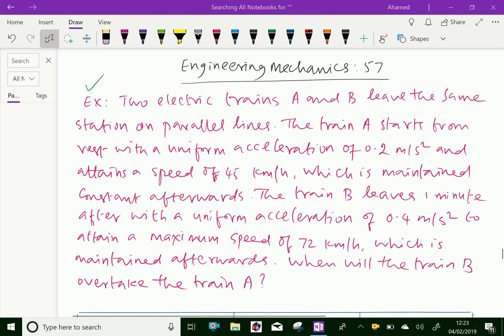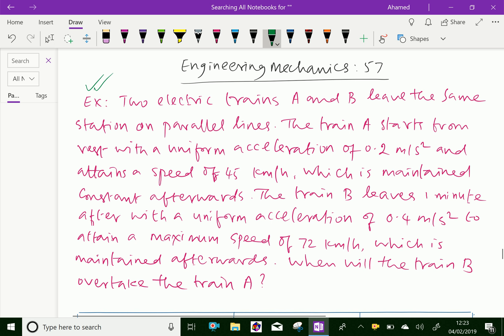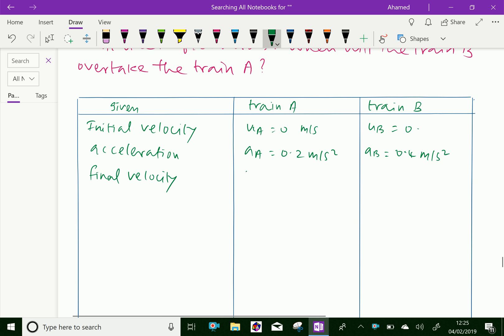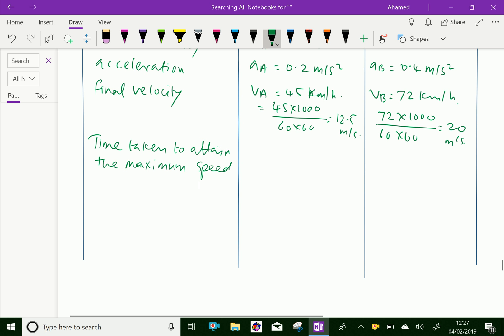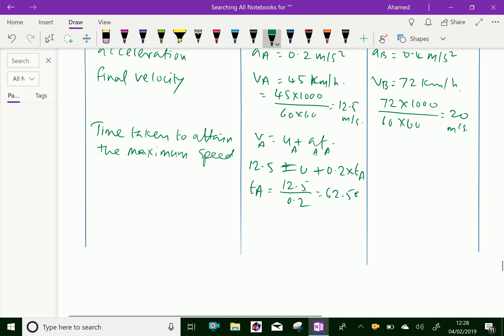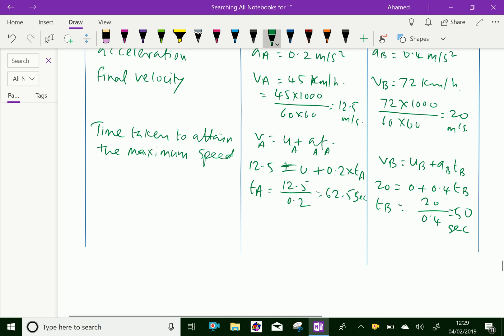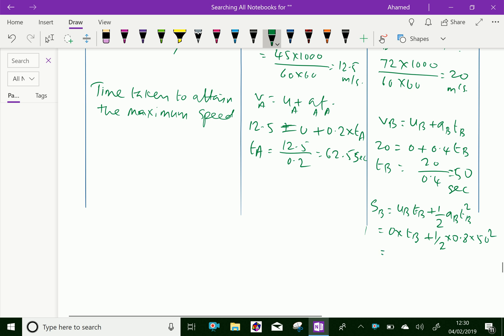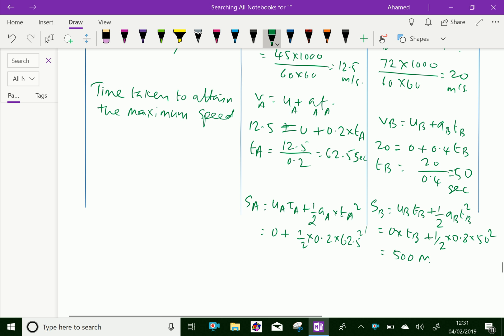Engineering mechanics : - ( Equations of motion ; Solving problems ) - 57.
Linear motion : Motion in a straight line is called linear motion. It is also called rectilinear motion. Motion under uniform acceleration. Equations of motion Solving problems .